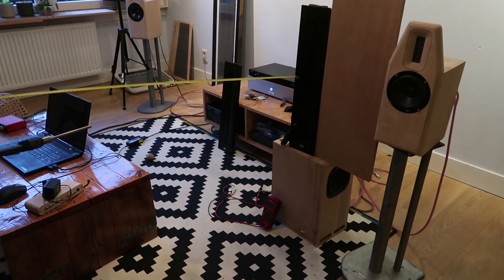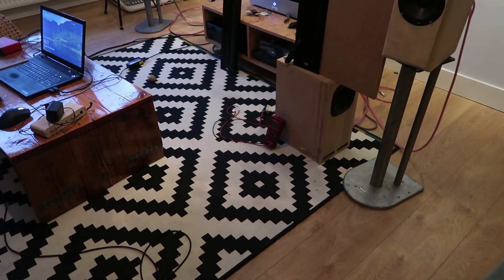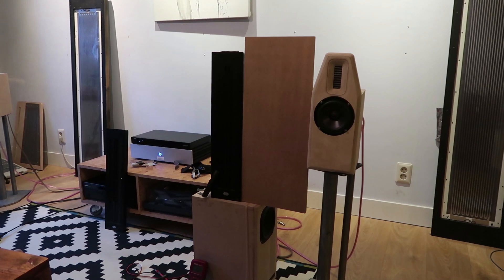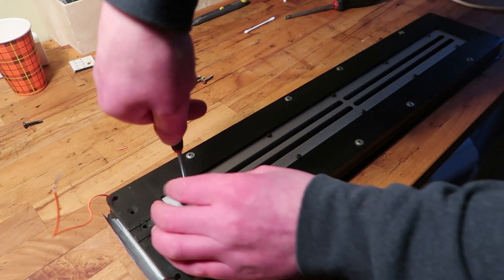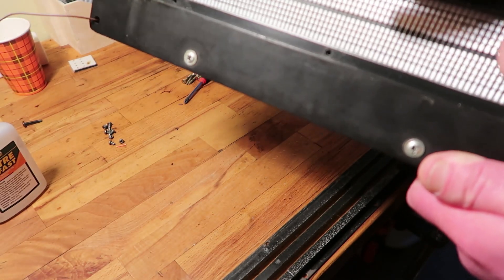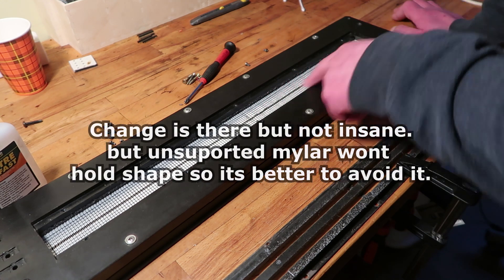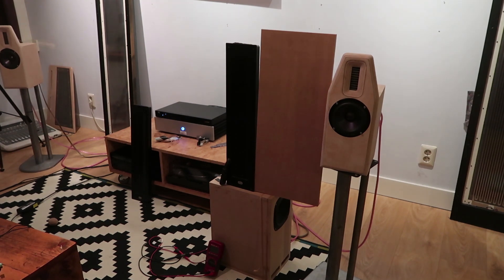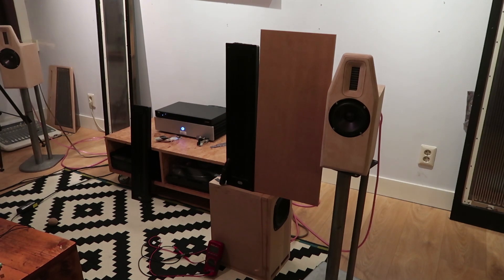Strathearn Audio SLC3 Overhaul Part 4 My own idea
Well i tried replicating the original. but to me there are flaws..  undriven mylar, and the foam touching the mylar while stretched. so i tried an idea i wanted to use in my own design for such a planar.